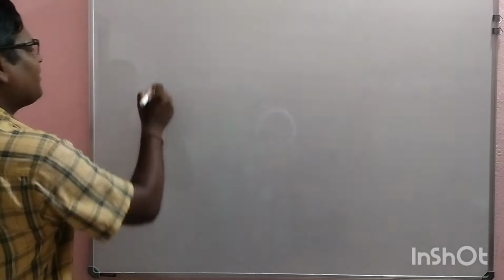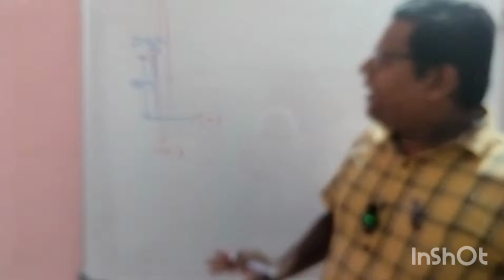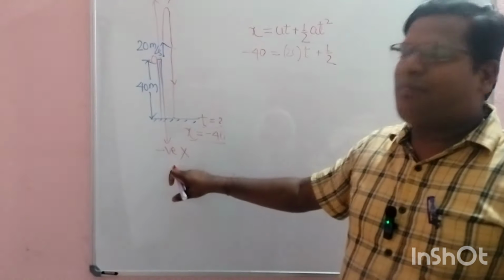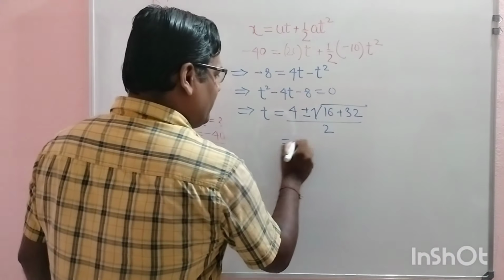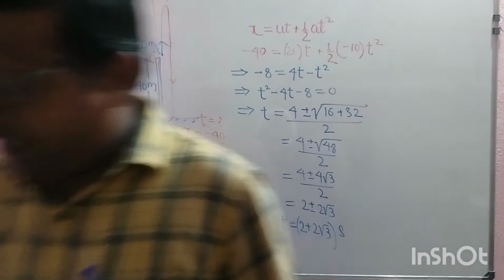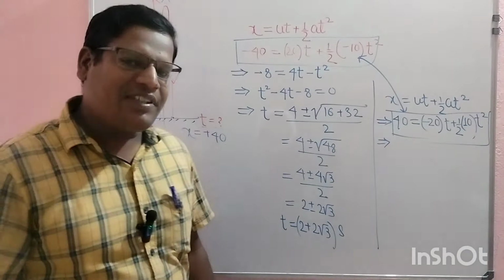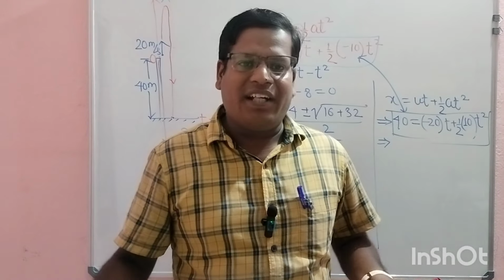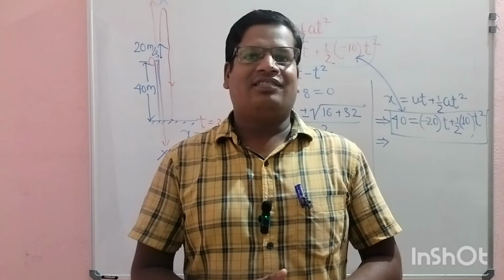Is g positive or negetive ?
when to take g positive and when to take g negative? watch this video to understand this